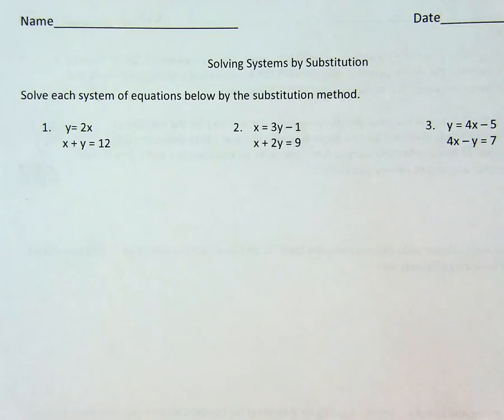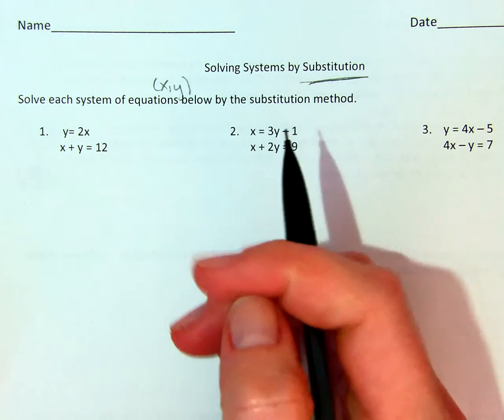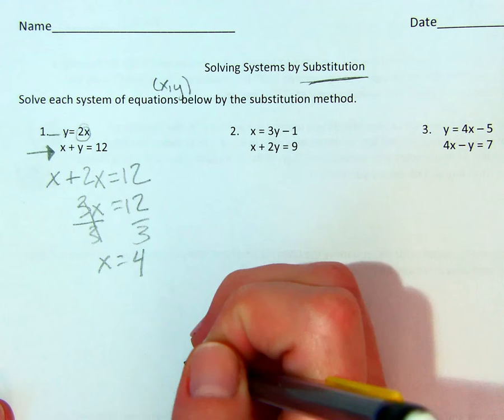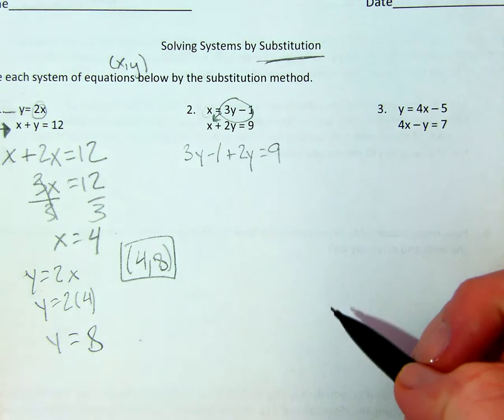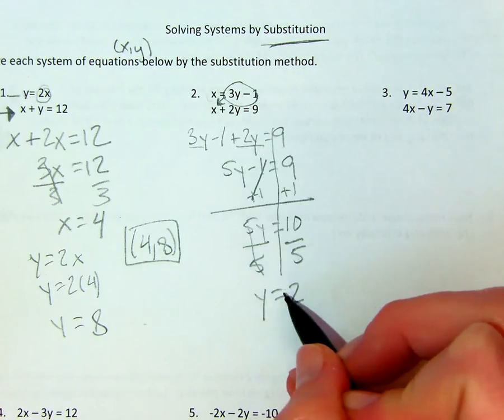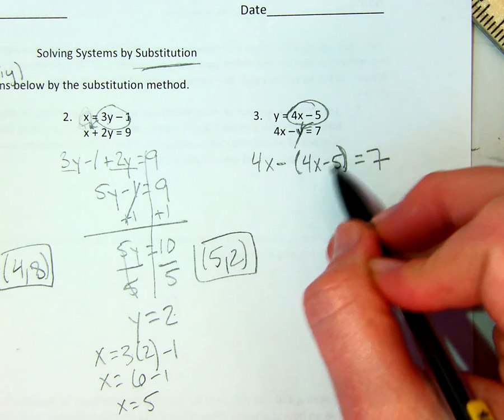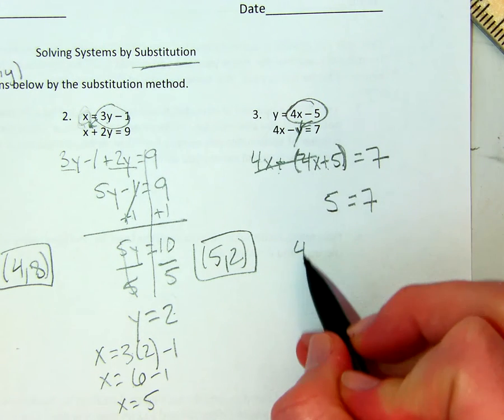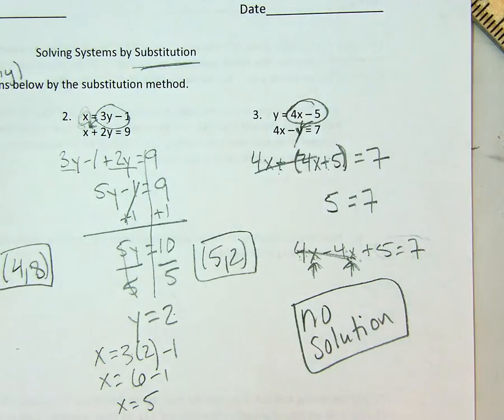Systems by Substitution